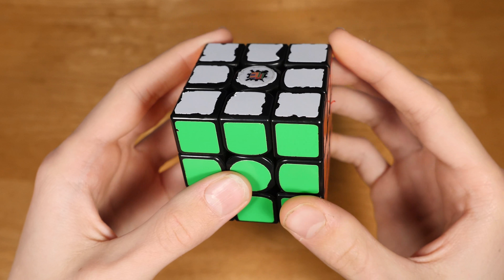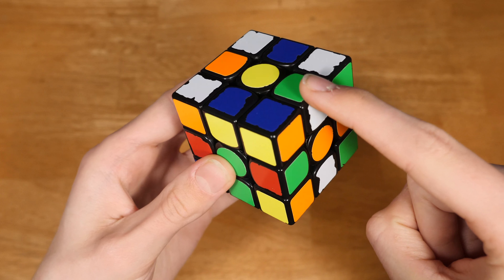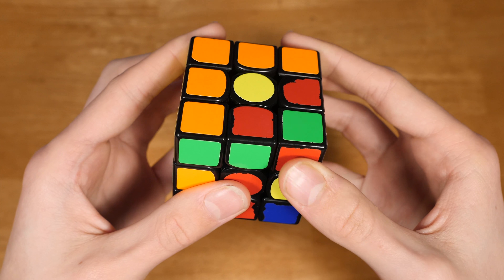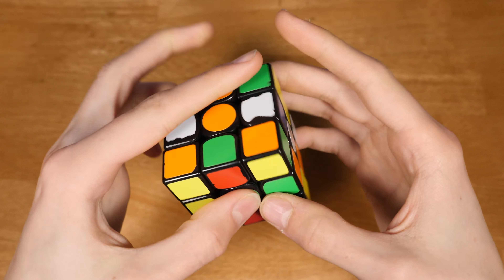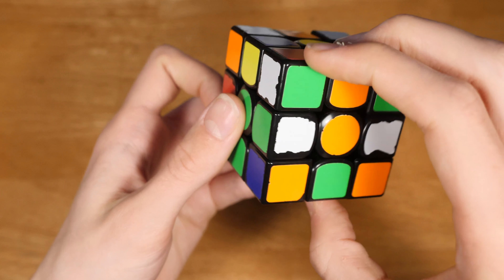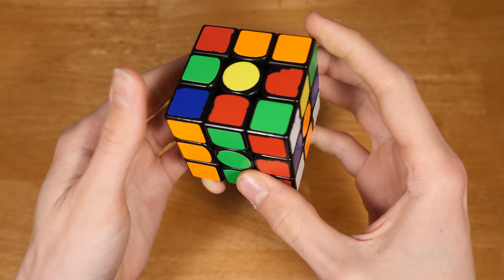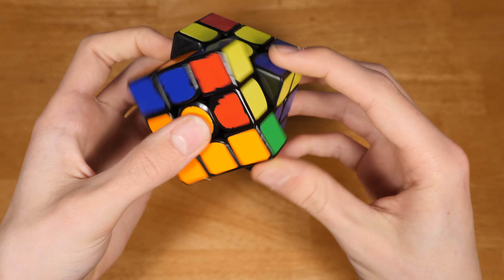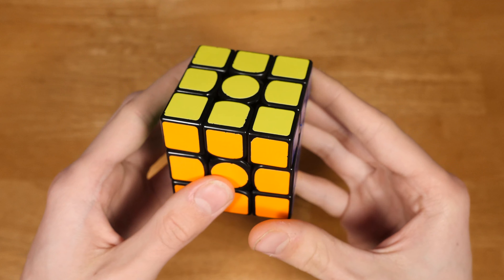Max Park's 4.78 Official Solve!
This solve by Max Park demonstrates his ability to execute a straightforward CFOP solve with extremely fast TPS. In this solve he used many wide d moves to avoid rotations.

Reconstruction:

F2 D2 R B' U F U' F2 L' D' R' U F2 D' F2 D2 F2 R2 U2

z2 // Inspection
R' F B' R2 U L2 // Cross
d R' U2 R2 U R' // 1st Pair
y' R U' R' L U' L' // 2nd Pair
R U' R' U R U' R' // 3rd Pair
d R U' R' U R U' R' // 4th Pair
U2 r U' r2 U r2 U r2 U' r U // OLL

44 moves = 9.21 TPS